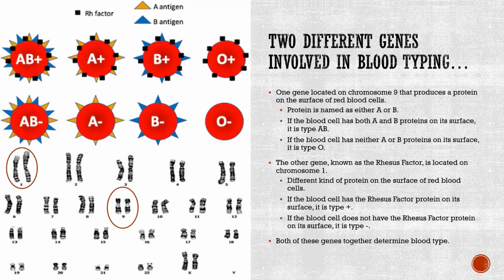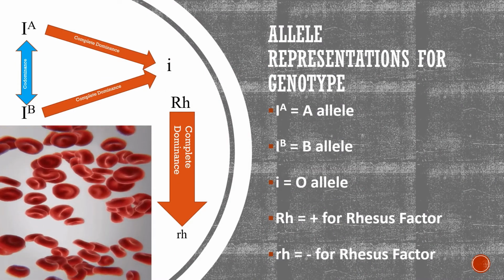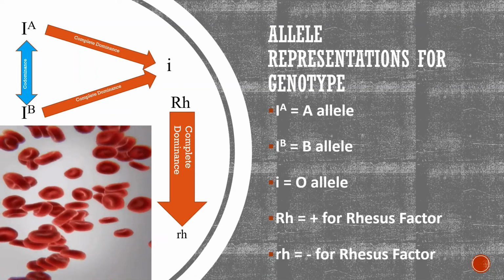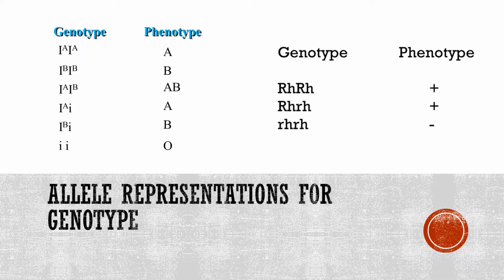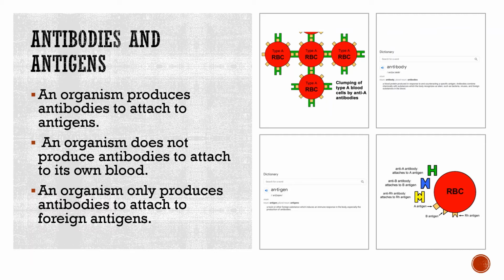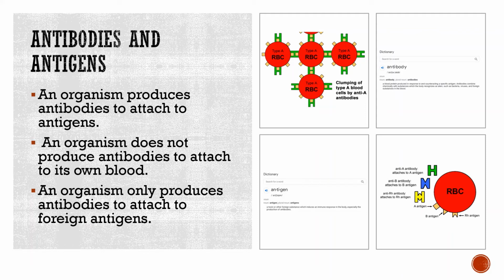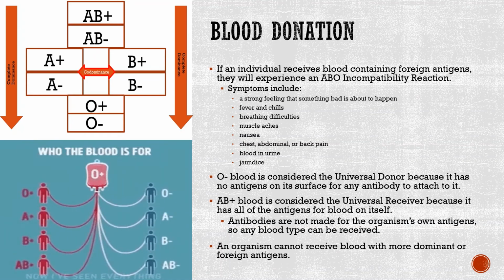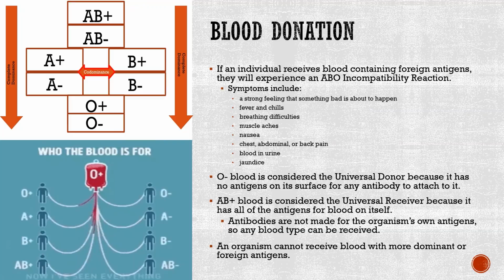#27 Basics of Biology: Understanding Blood Types (Blood Donation and Recipients Explained)